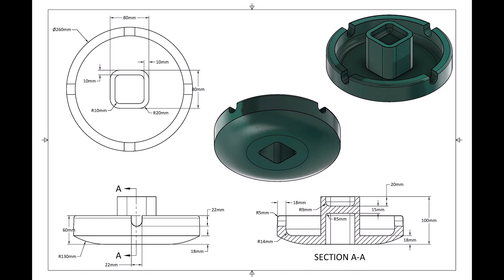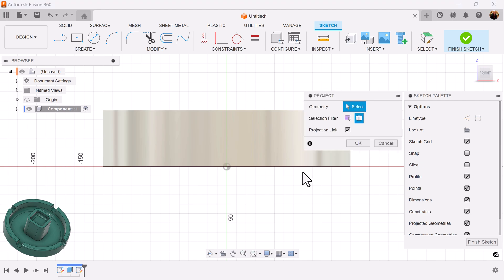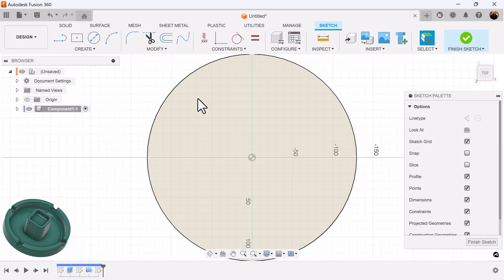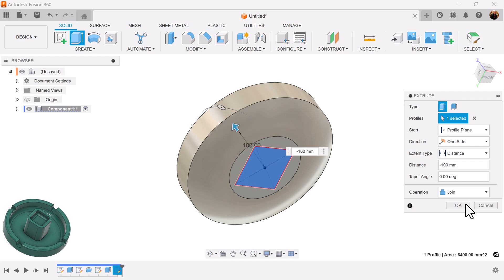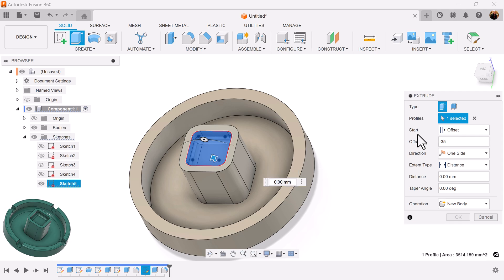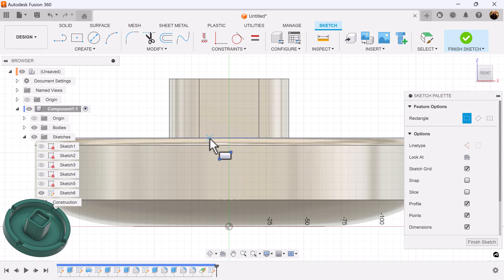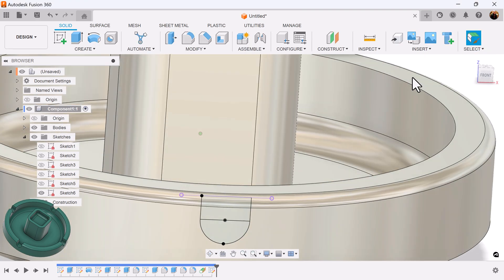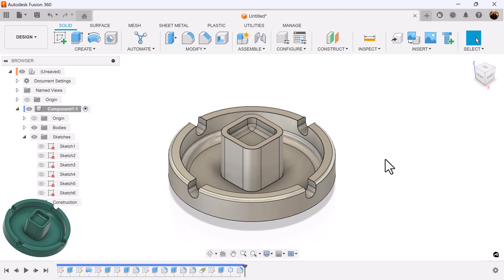Modeling in Fusion 360 - Ash Tray | Rep no. 41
Modeling in Fusion 360 has never been easier! Join CADJungle in this quick exercise and learn how to create a new component and model an object from a 2D drawing. Follow along step by step and become a pro in no time.